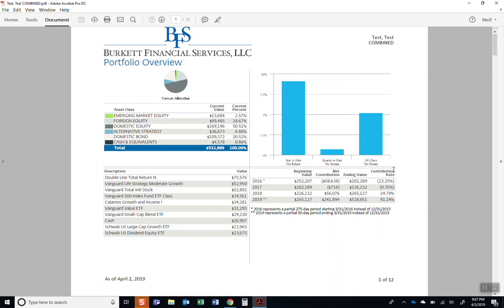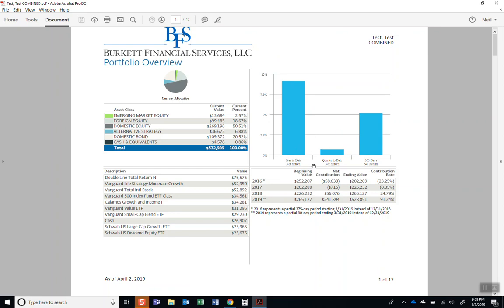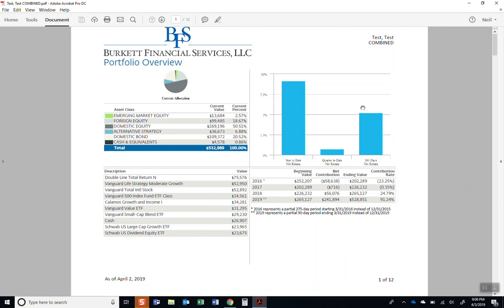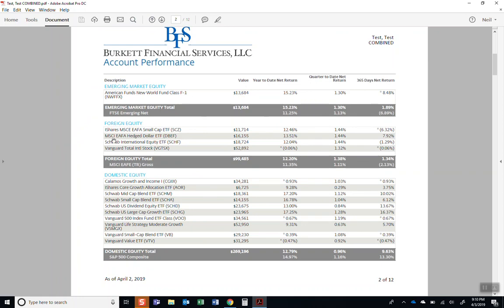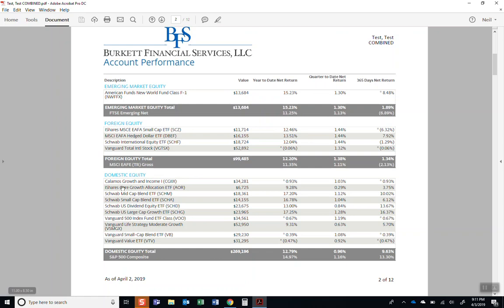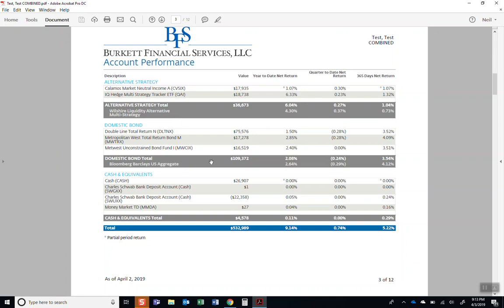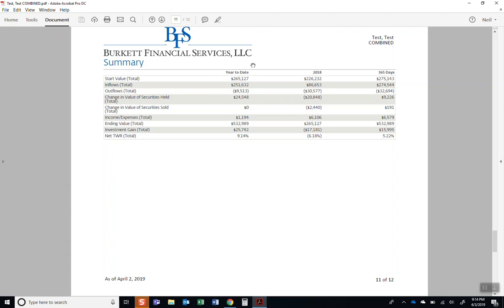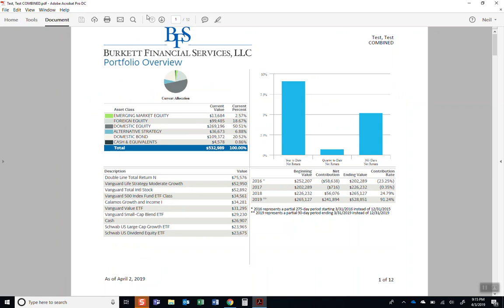Burkett Financial Services Quarterly Reports Video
Overview video of BFS reports